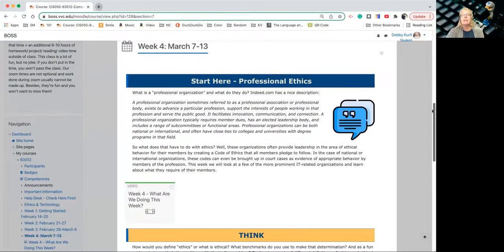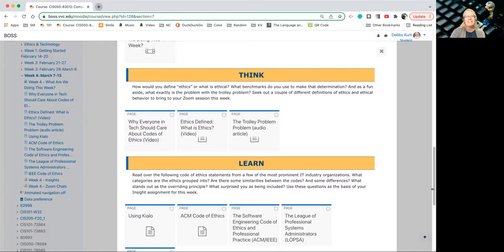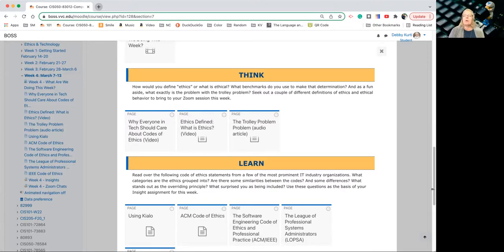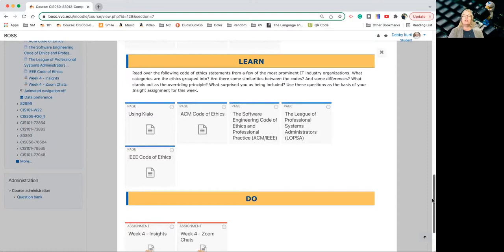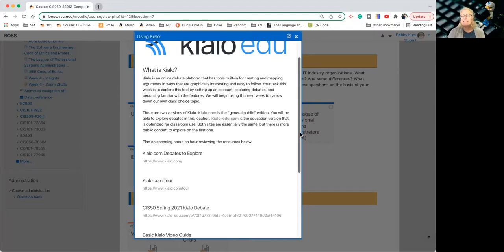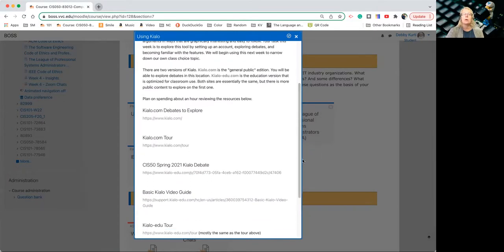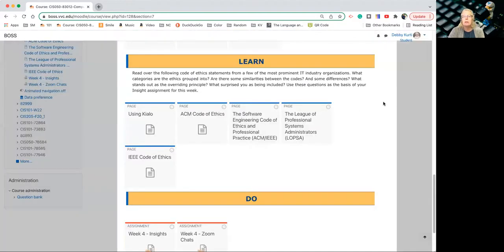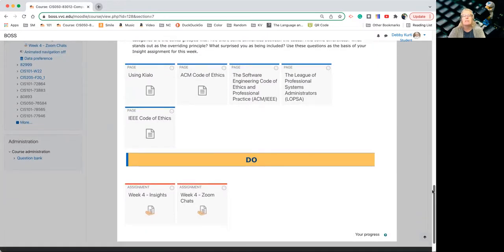CIS50 - Week 4 Overview (S22)